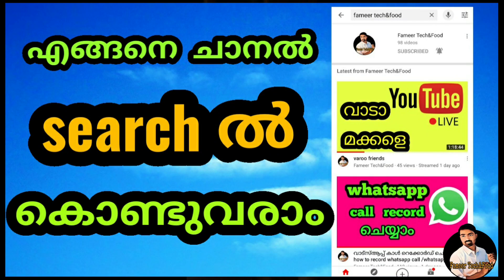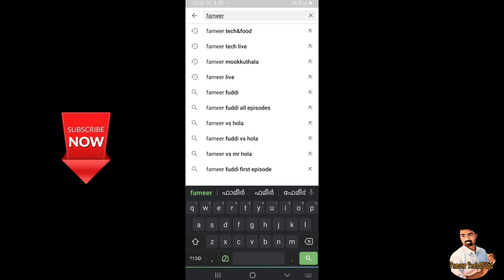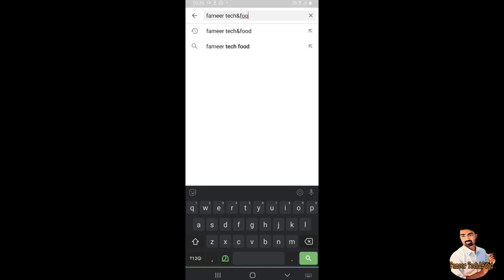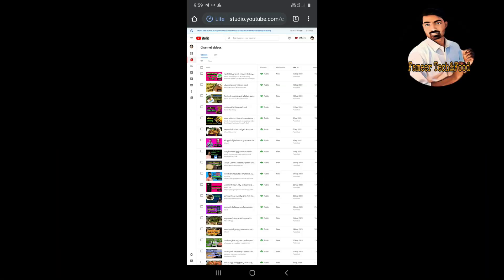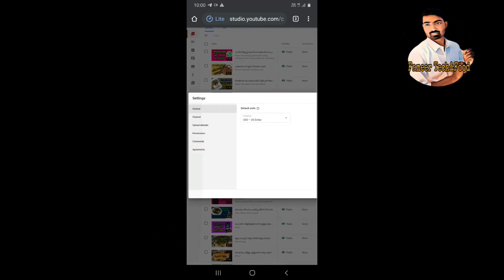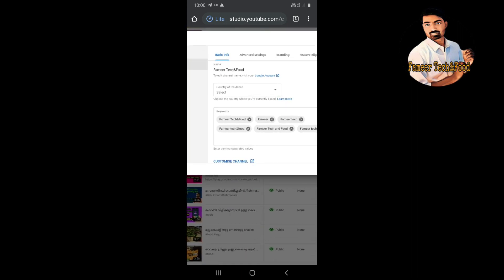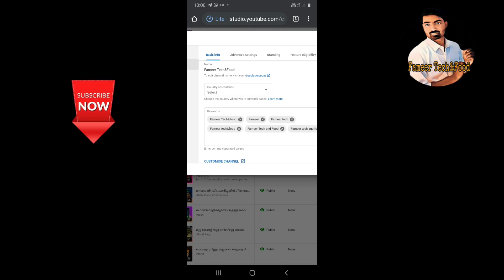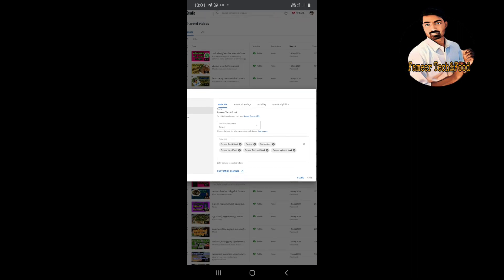ചാനൽ എങ്ങനെ search ൽ കൊണ്ടുവരാം /how to make youtube channel searchable